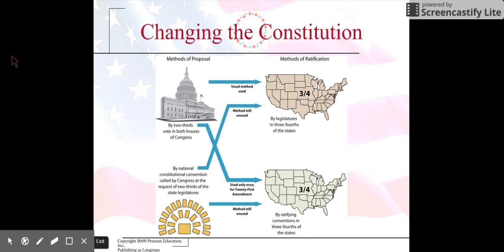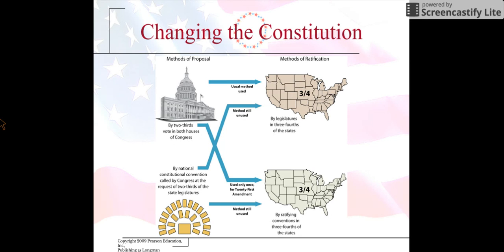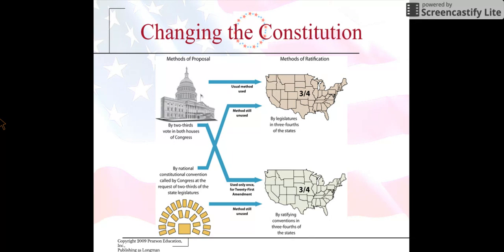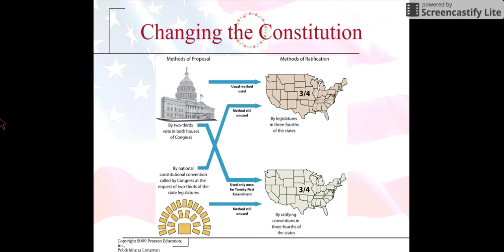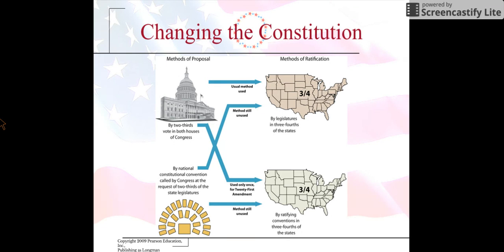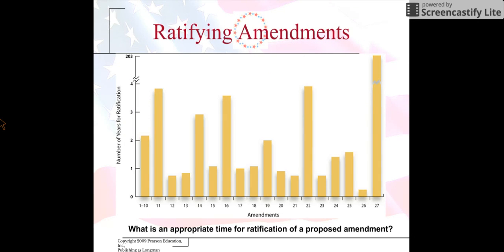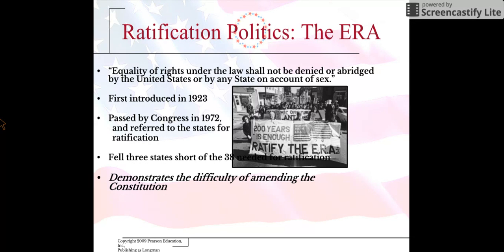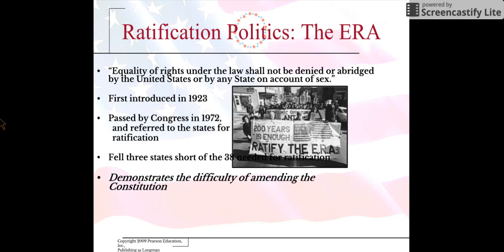Constitution: Part 3.webm